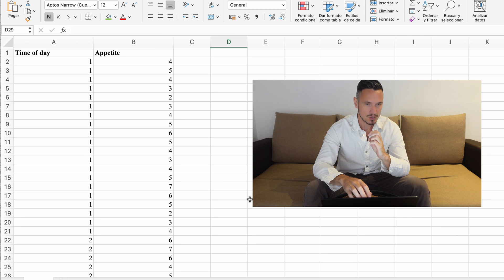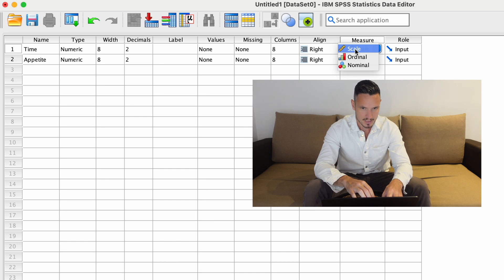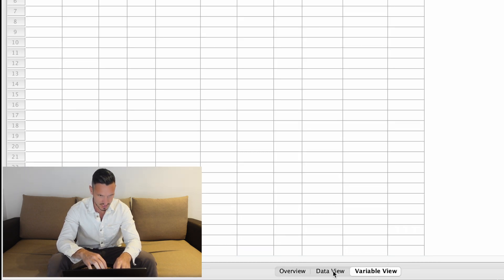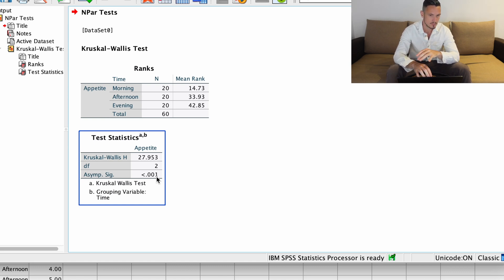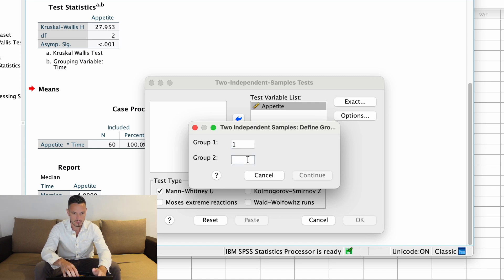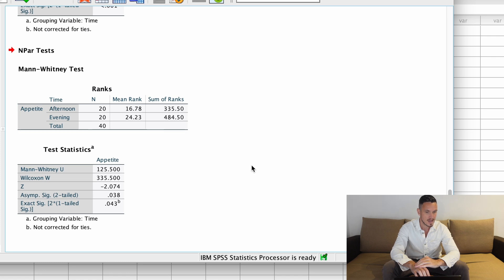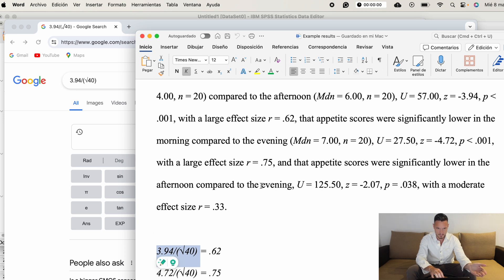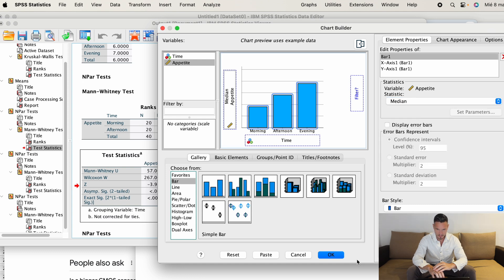Kruskal–Wallis Test on SPSS Version 29 + Follow-Up Tests + Example Results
Learn how to run, interpret, and report a Kruskal–Wallis test on version 29 of SPSS. We also look at how to run, interpret, and report follow-up Mann–Whitney U tests.

0:00 Introduction
1:06 How to enter the data into SPSS
3:19 How to run the Kruskal–Wallis test
4:06 How to interpret the results
4:35 How to generate medians
5:41 How to run follow-up tests
7:19 How to interpret the follow-up tests
8:07 Example results section
13:29 How to create a graph